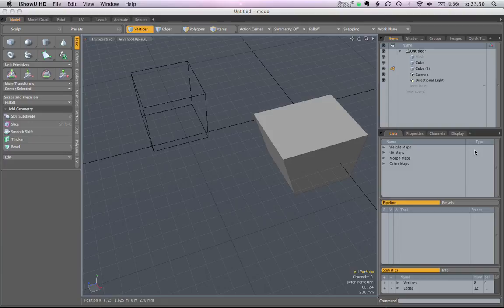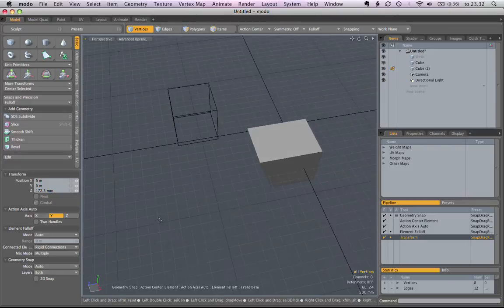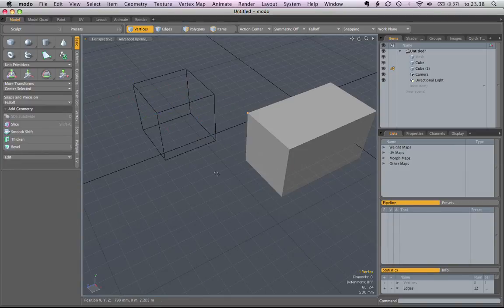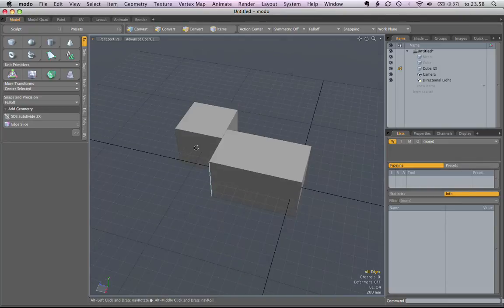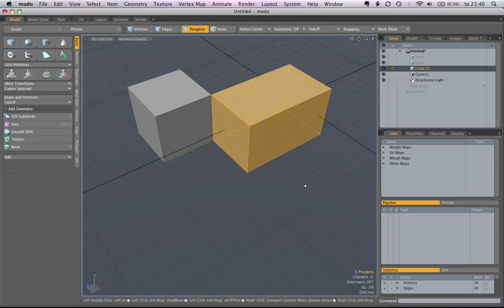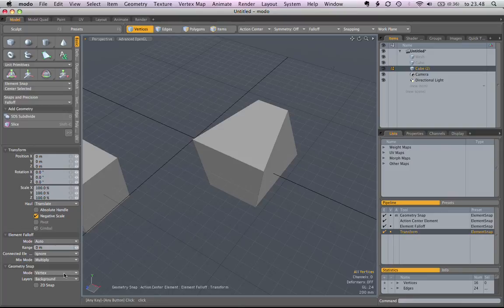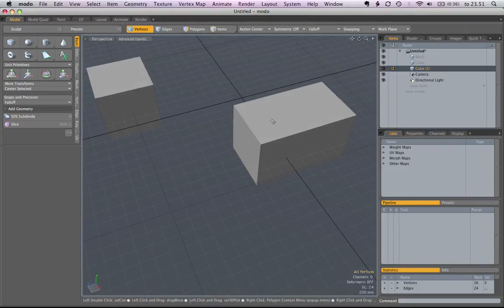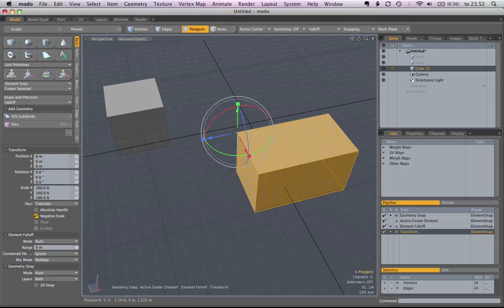ModoSnapping part 2 of 3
Over 20 minutes of video tutorial on snapping in Luxology's Modo.